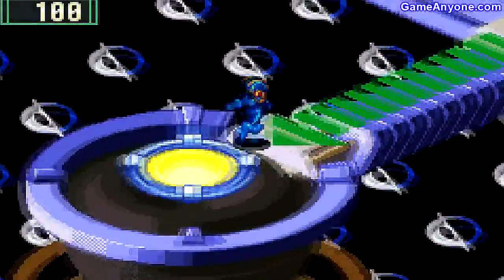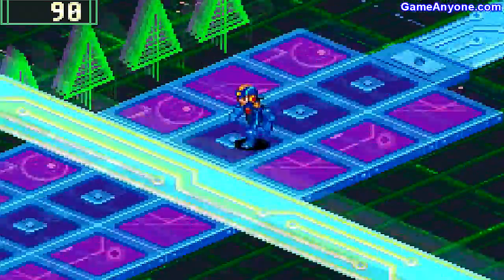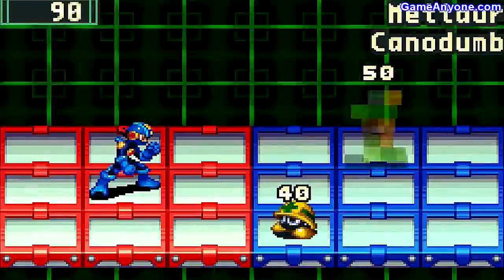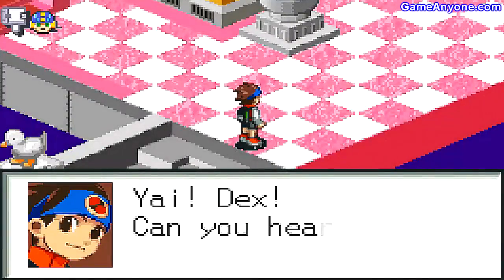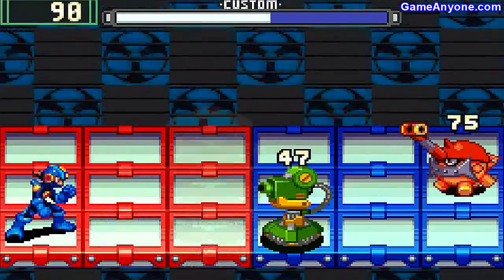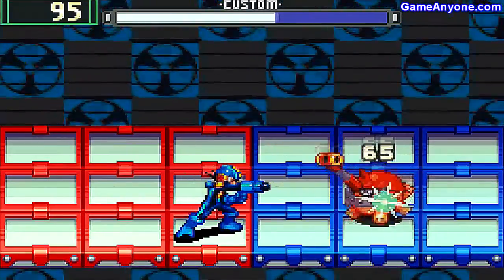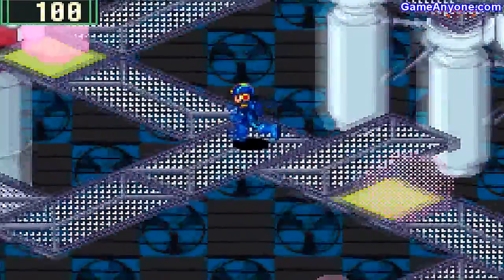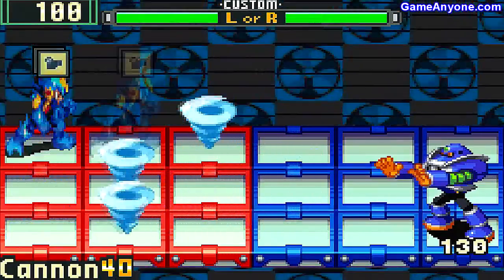Let's Play Megaman Battle Network 2 [HD][720p] part 1